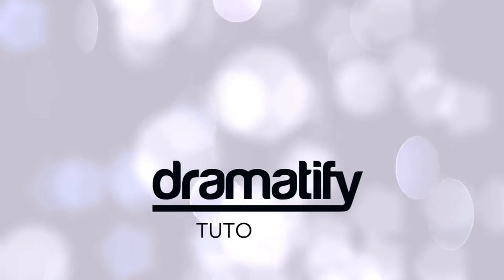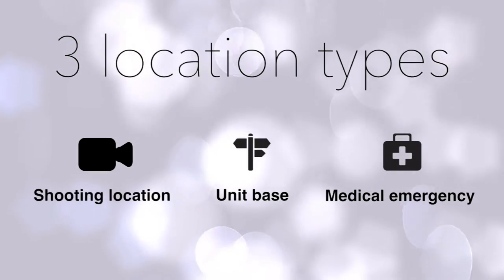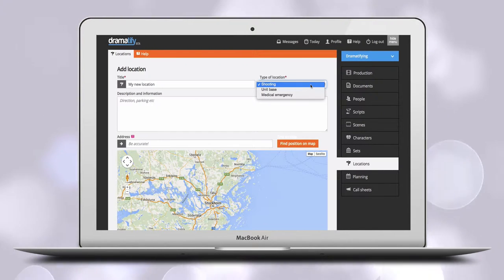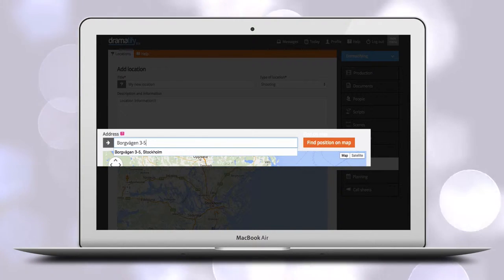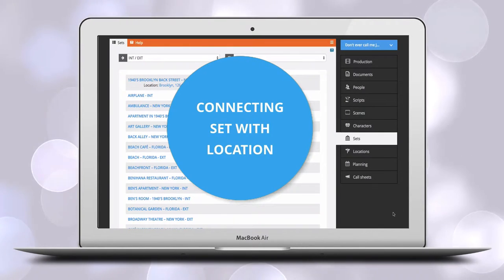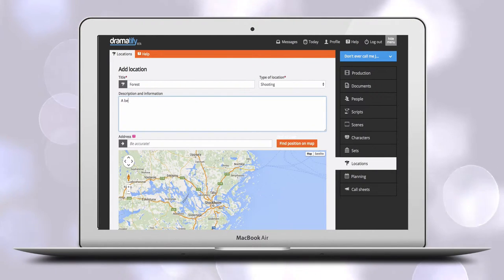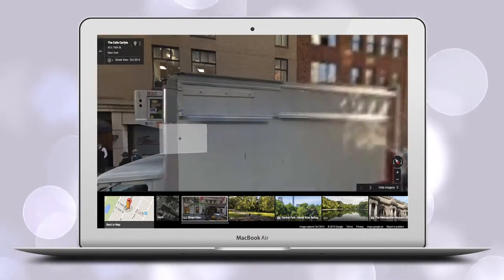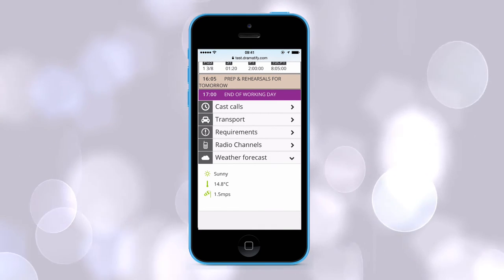Dramatify tutorial: Working with Locations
Welcome to a tutorial on how to work with locations in Dramatify. In this tutorial we show you how to add locations depending on address information, edit location information, link sets and locations together, smart ways of working with locations during pre-production, sets and locations in the breakdown report and see everything come together in call sheets.